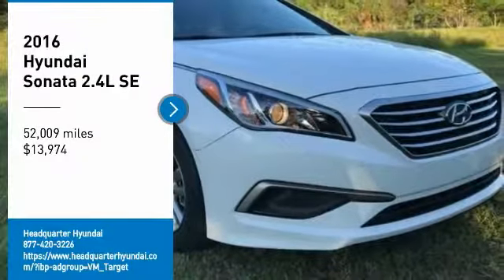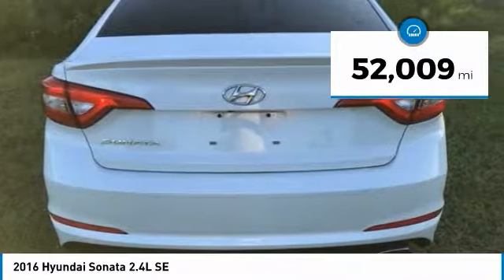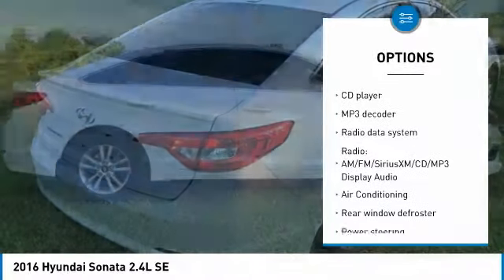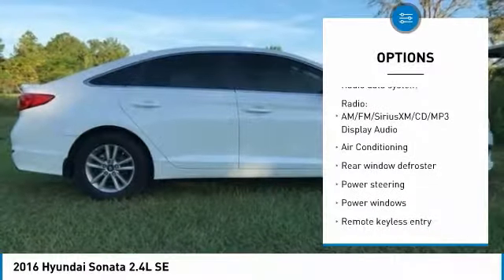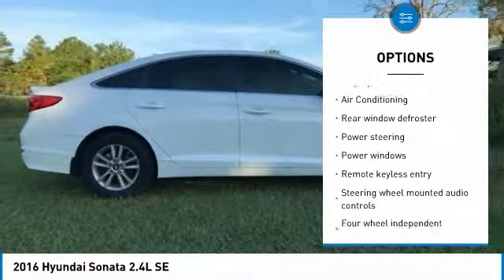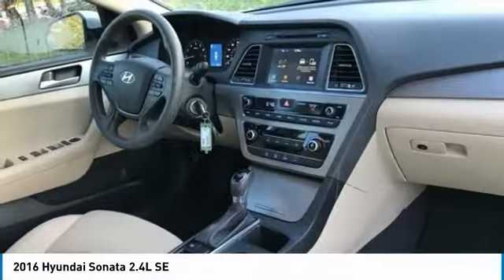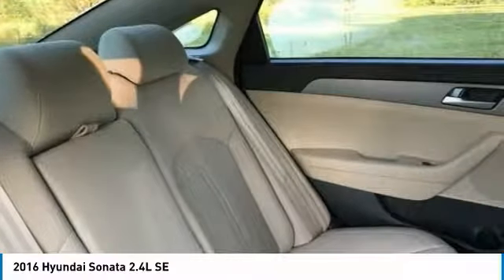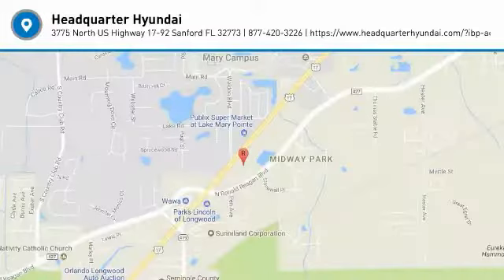2016 Hyundai Sonata Sanford FL JU802135A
2016 Hyundai Sonata 2.4L SE

Headquarter Hyundai
3775 North US Highway 17-92

Free Carfax Report, Carfax One Owner, No Accident History on Carfax, Like New Inside and Out, Fully Serviced and Detailed, Keyless Entry, Cruise Control.You ll feel like you bought from the factory! Recent Arrival! 38/25 Highway/City MPGHyundai Certified Pre-Owned Details:  Includes 10-year/Unlimited mileage Roadside Assistance with Rental Car and Trip Interruption Reimbursement; Please see dealers for specific vehicle eligibility requirements  Transferable Warranty  150  Point Inspection  Roadside Assistance  Warranty Deductible:  50  Limited Warranty: 60 Month/60,000 Mile (whichever comes first) from original in-service date  Vehicle History  Powertrain Limited Warranty: 120 Month/100,000 Mile (whichever comes first) from original in-service dateAwards:  2016 KBB.com 10 Most Comfortable Cars Under  30,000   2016 KBB.com Best Buy Awards Finalist   2016 KBB.com 16 Best Family Cars   2016 KBB.com 10 Best Sedans Under  25,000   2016 KBB.com 10 Most Awarded Cars   2016 KBB.com 5-Year Cost to Own AwardsLocated on the corner of Ronald Reagan and 17-92.